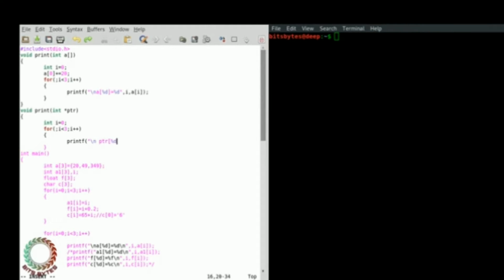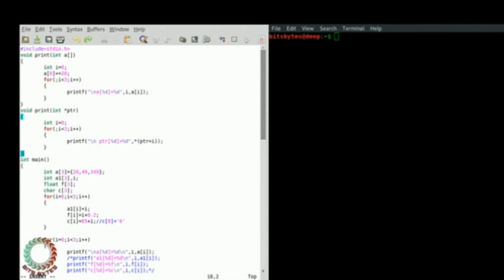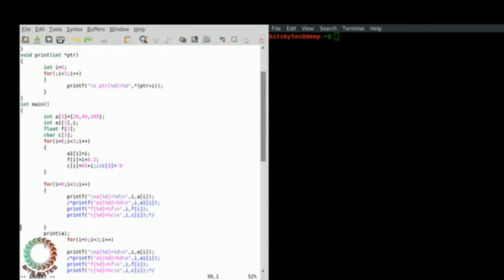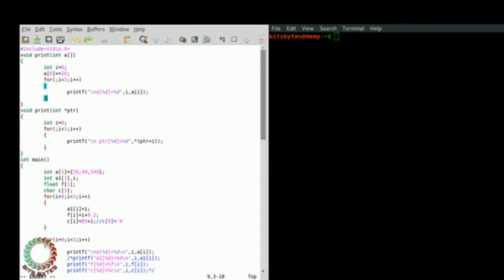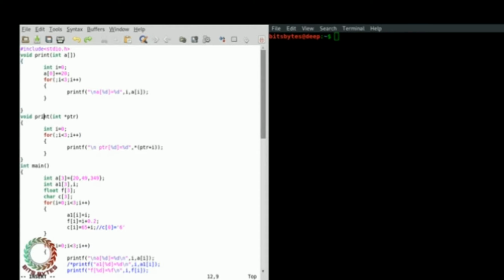How to pass the array to own function in c language? By BITSBYTES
-How to pass the Array to own define function
-Various way to passing the array in function

Bits Bytes
bitsbytes